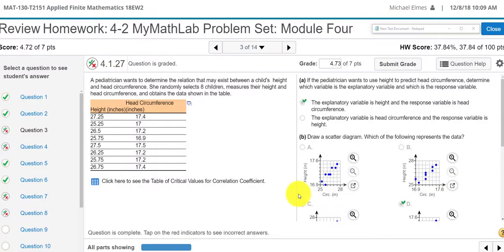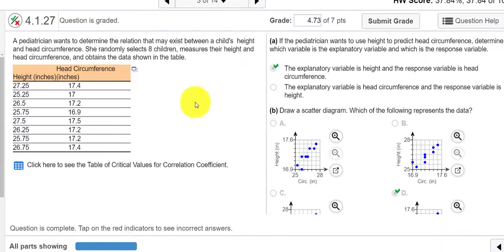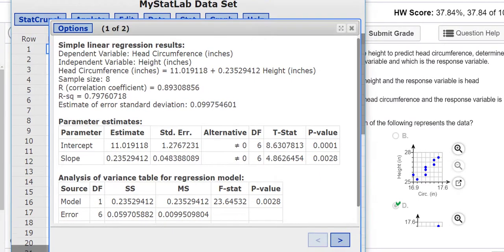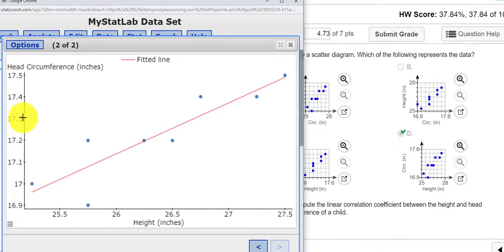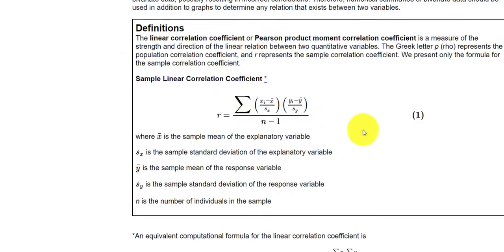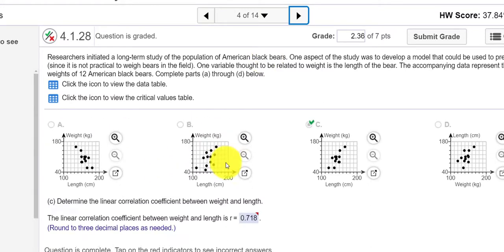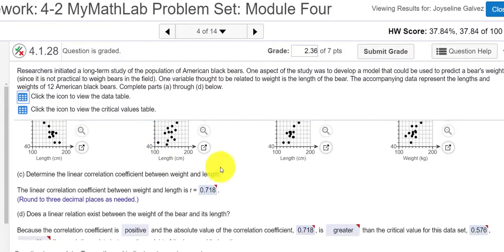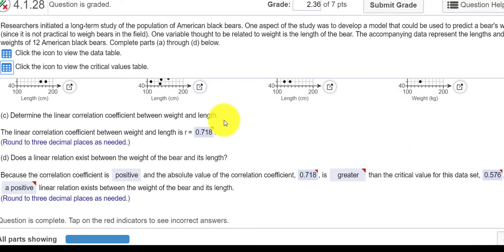Prob 3 and 4 HW 4~2